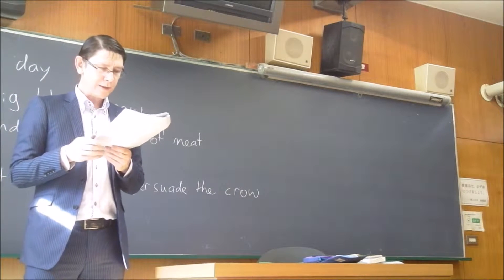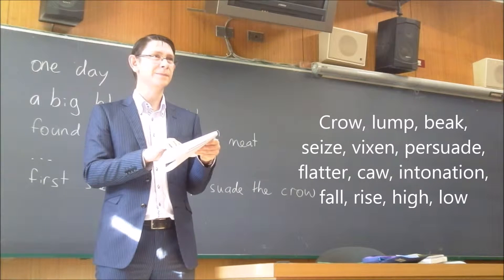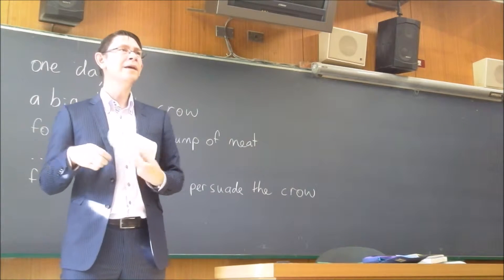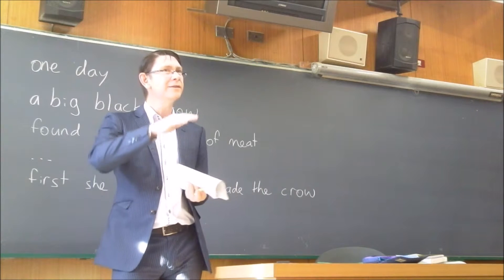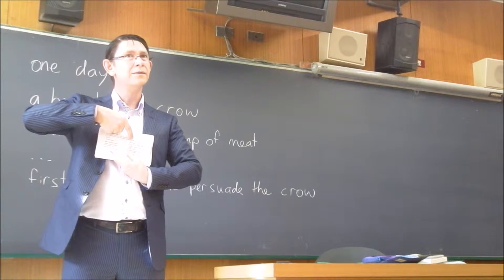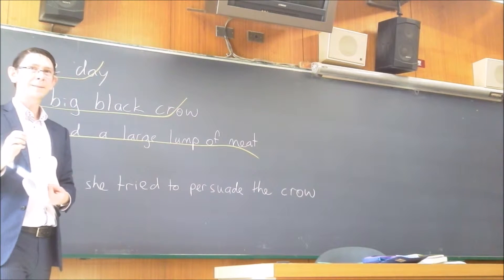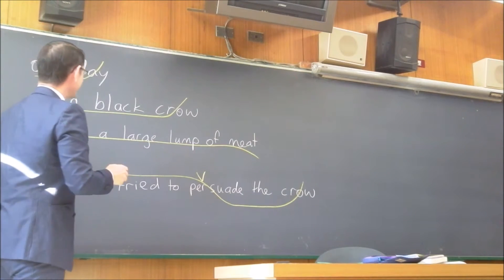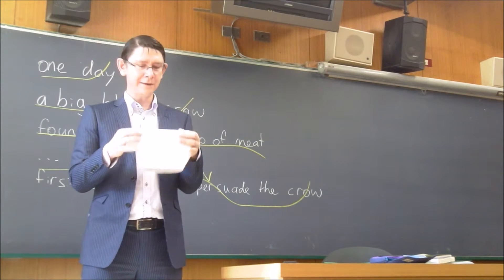Intonation Vixen and the Crow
A video introducing intonation used in the story "Vixen and the Crow" (Beaken, 2009, ELT Journal), and the intonation system based on Brazil (1975).